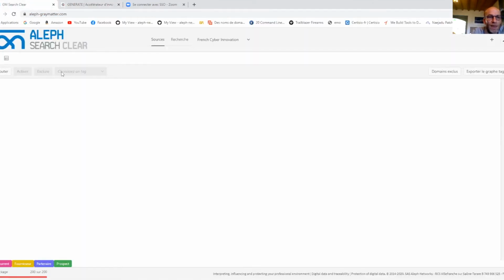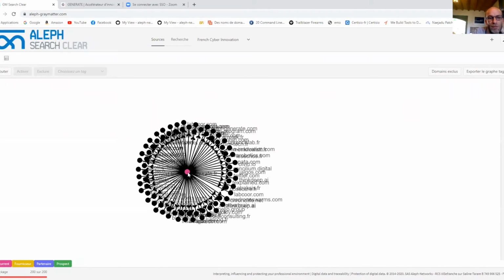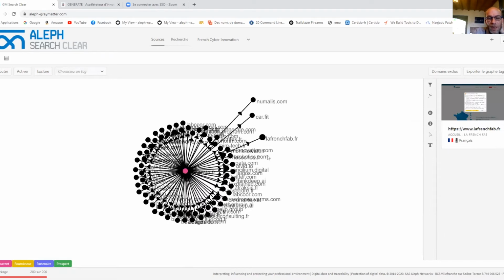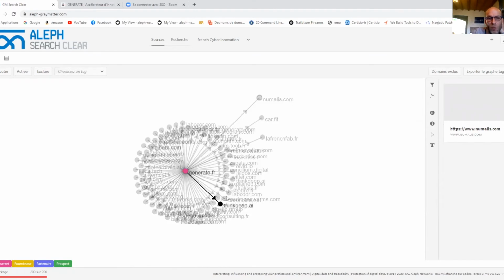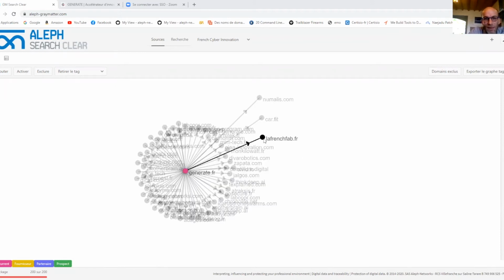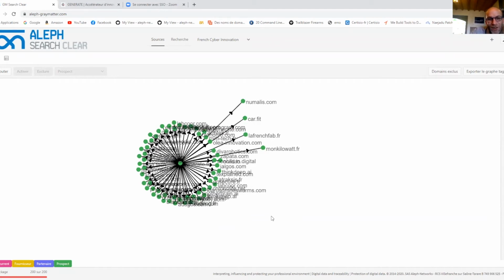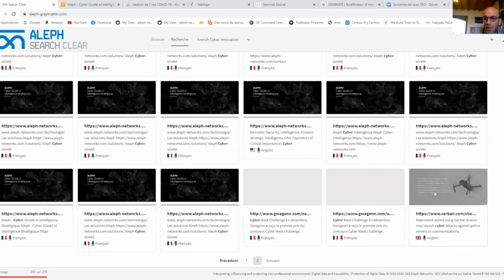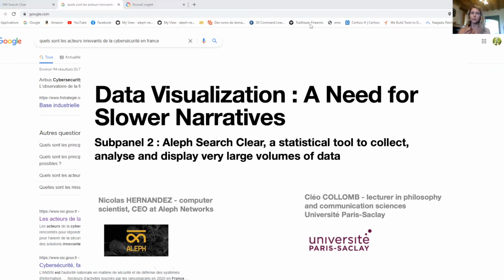_COLLOMB&HERNANDEZ DataVisualization Subpanel2